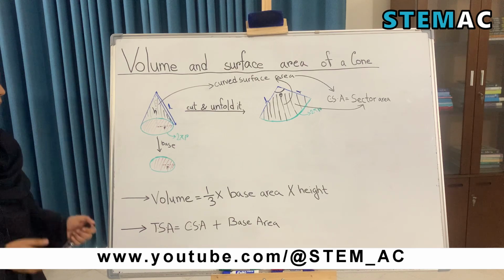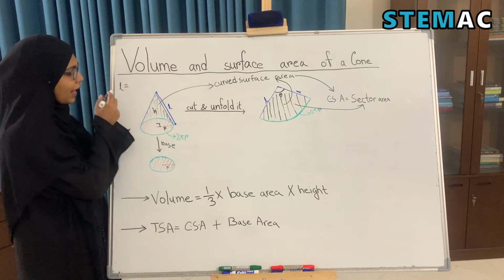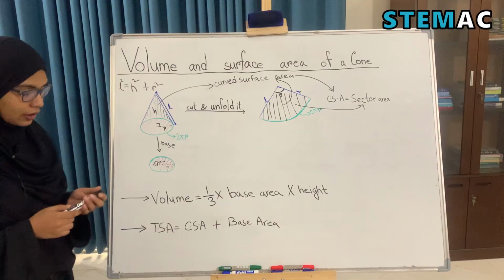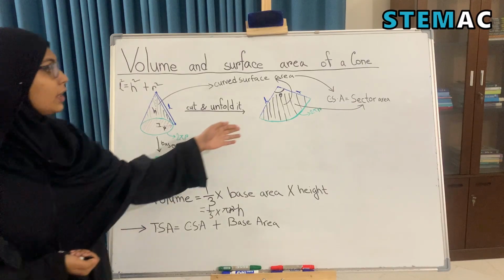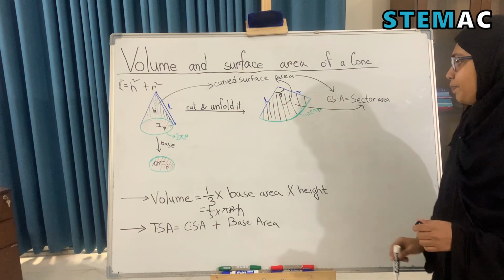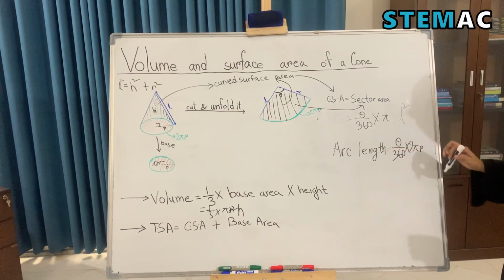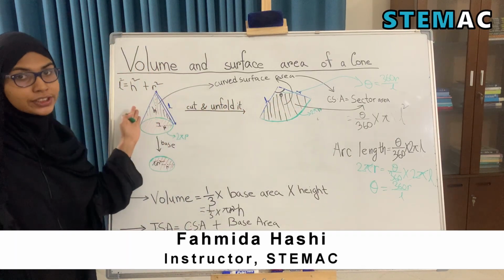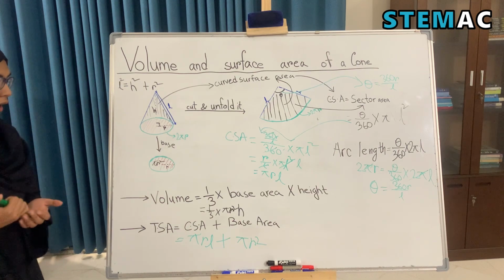Volume & Surface Area of a Cone: Explained Simply (Class 9-10, Math) | Fahmida Hashi | STEMAC